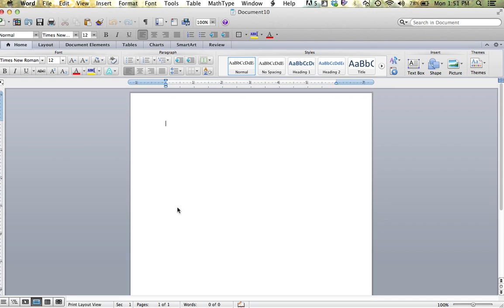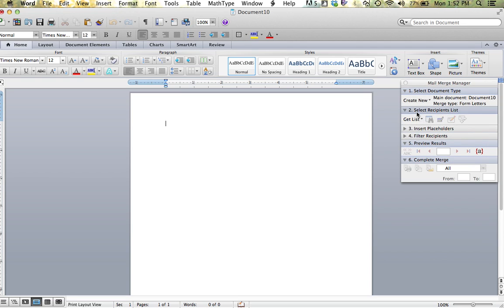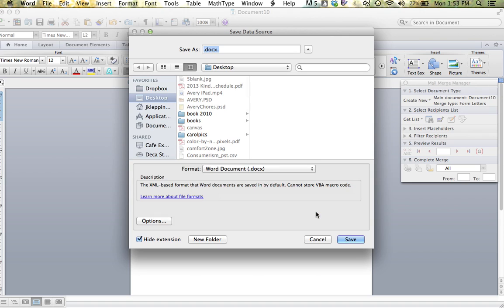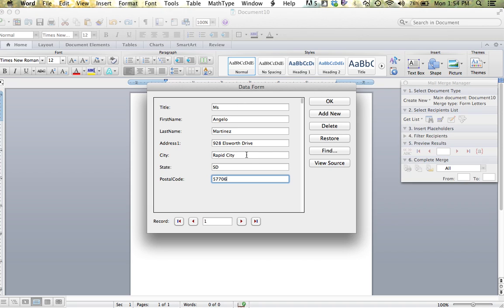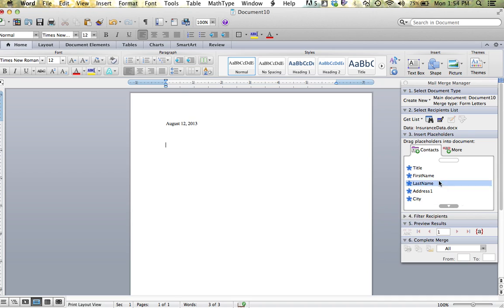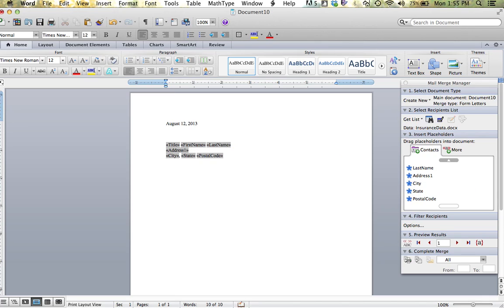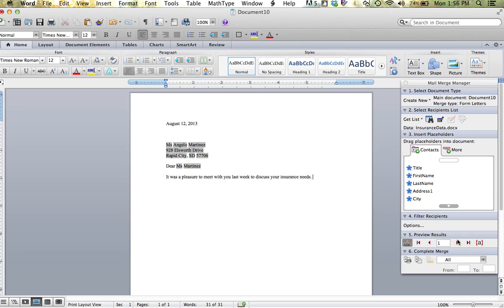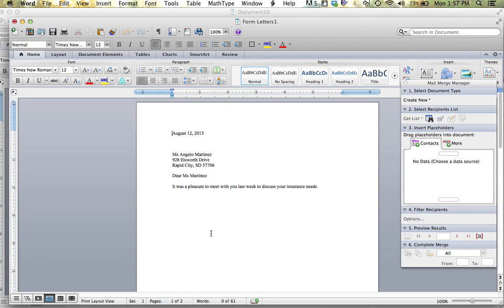Mail Merge in Microsoft Word